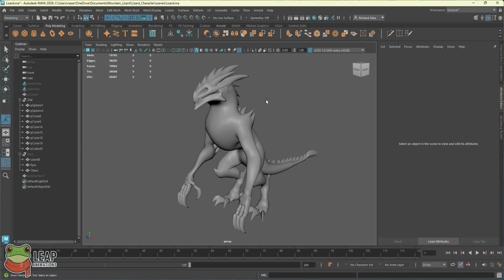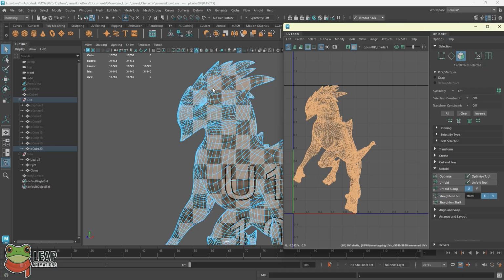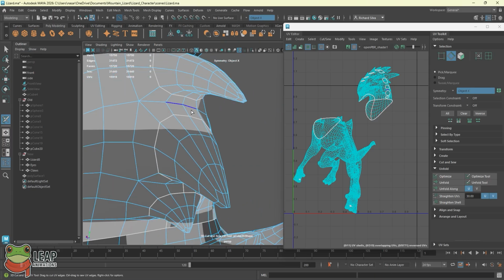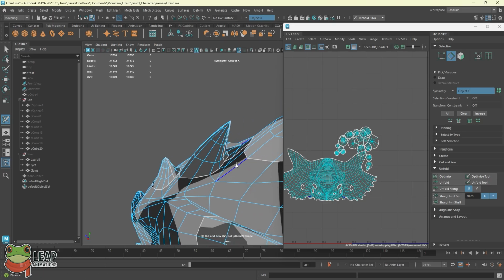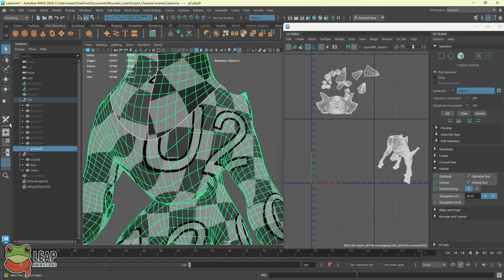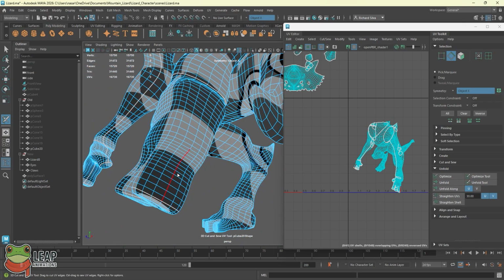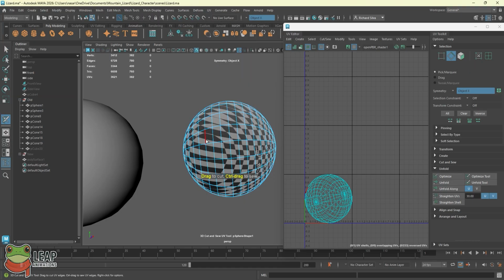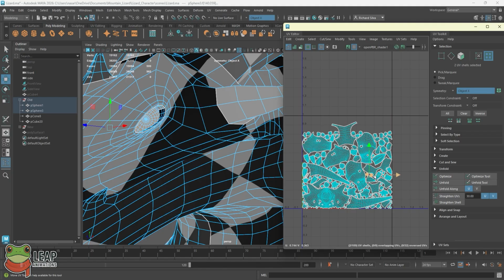Making the UVs in Maya, Character Process Part 11